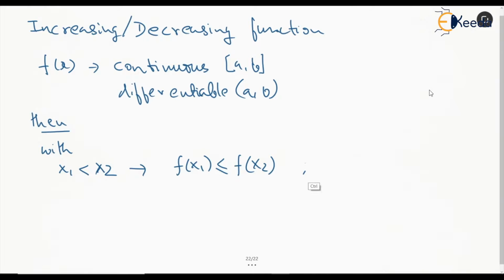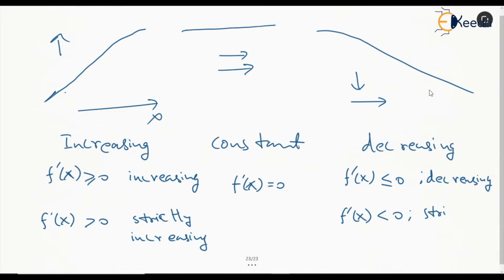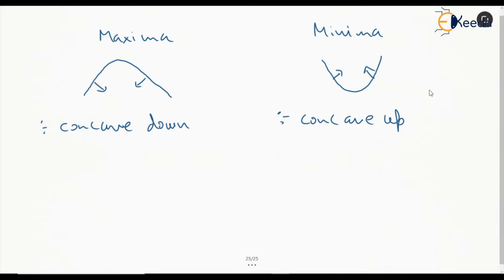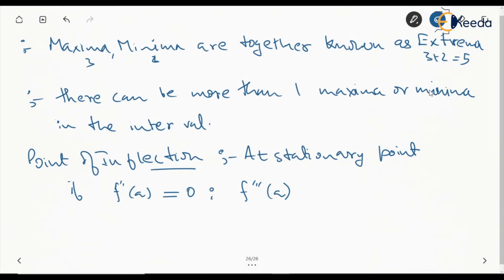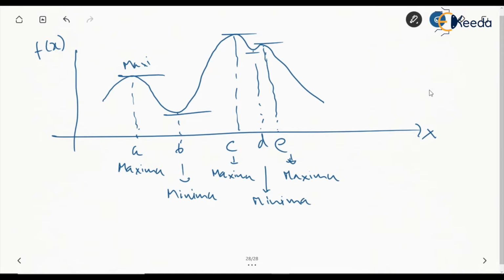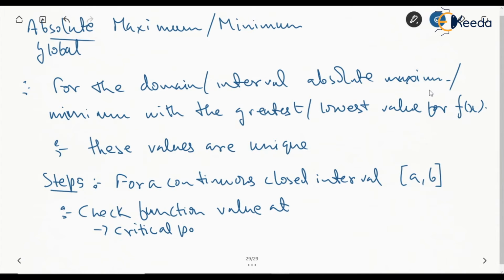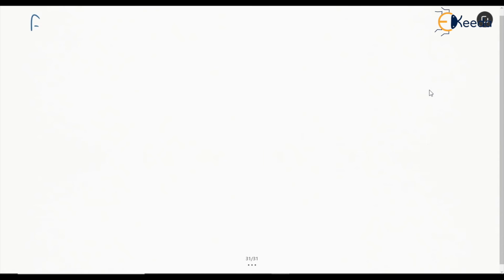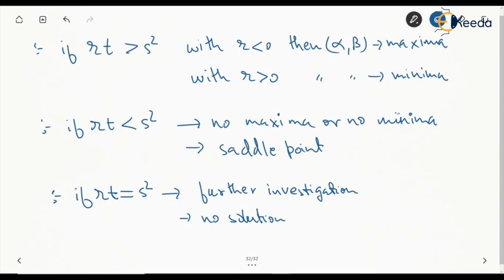Calculus in Depth: Increasing-Decreasing & Maxima-Minima | GATE | COMPUTER SCIENCE ENGINEERING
Welcome to our comprehensive tutorial on "Calculus in Depth: Increasing-Decreasing & Maxima-Minima" for GATE Computer Science Engineering (CSE) aspirants.

In this video, we delve deep into the fascinating world of Calculus, focusing on the concepts of Increasing-Decreasing functions and Maxima-Minima. These are fundamental concepts in Calculus and are crucial for the GATE CSE examination.

We start by introducing the basics of Calculus, followed by a detailed explanation of Increasing-Decreasing functions. We then move on to the concept of Maxima and Minima, explaining how these concepts are used to determine the maximum or minimum values of a function.

Throughout the video, we provide numerous examples and practice problems to help you understand and apply these concepts effectively. We also provide tips and tricks to solve problems quickly, which can be very helpful during the GATE examination.

By the end of this video, you will have a solid understanding of these Calculus concepts and will be well-prepared for the GATE CSE examination.

So, whether you're a beginner just starting out with Calculus or an experienced student looking for a refresher, this video is for you. Join us on this journey into the world of Calculus and let's ace the GATE CSE together!

Happy Learning.